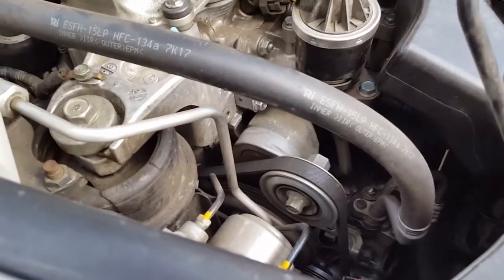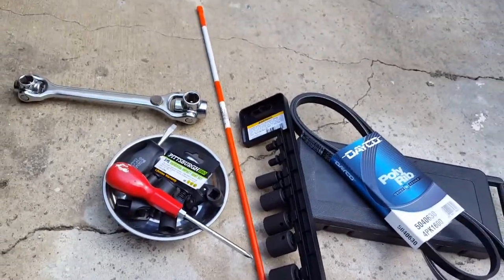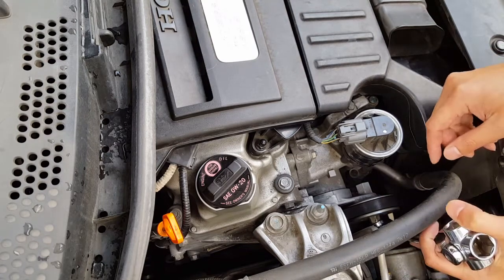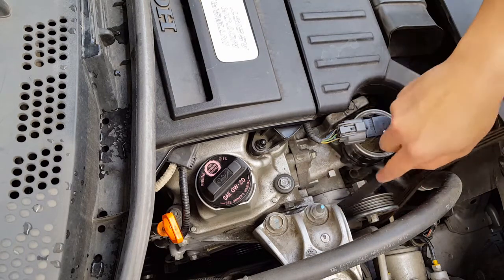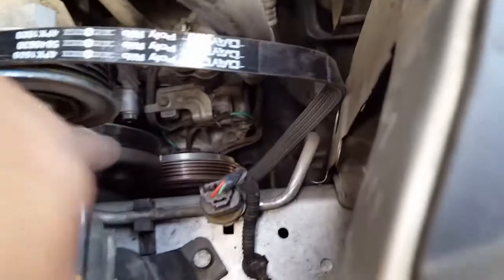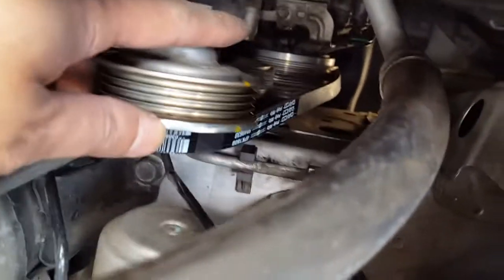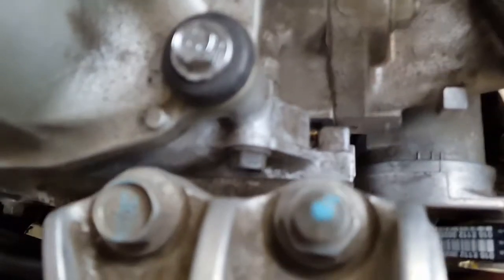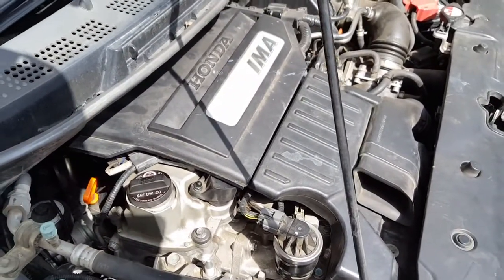DIY: EASY Replacing Serpentine Belt on 2006 - 2009 Honda Civic hybrid.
DIY: Replacing Serpentine Belt on 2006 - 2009 Honda Civic hybrid. Its really easy on the Honda Civic Hybrid as the belt auto tensioner is on top of the engine and easily accessible with an adjustable wrench.
Dayco Belt #5040630

Tools needed, safety googles, a adjustable wrench, a new serpentine belt, and a long stick if you hands cant reach down far enough. Make sure the engine is cool and OFF when doing any of this.

This is how i do it for entertainment, do so at your own risk or bring it to an auto repair shop.